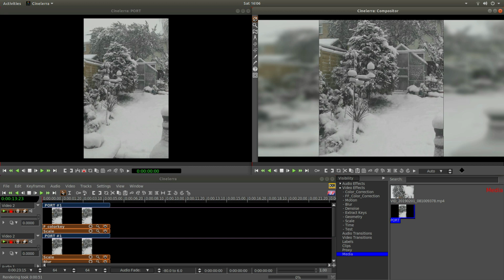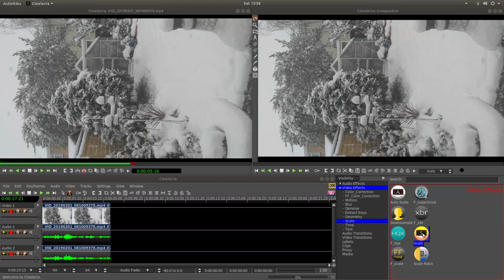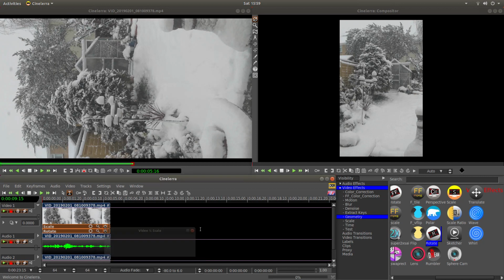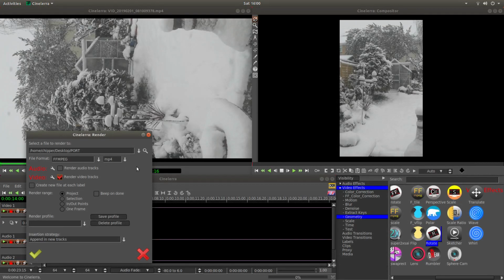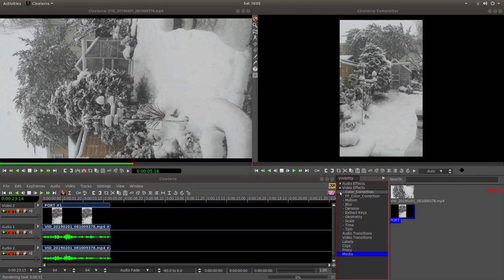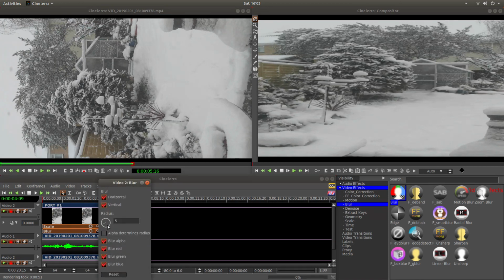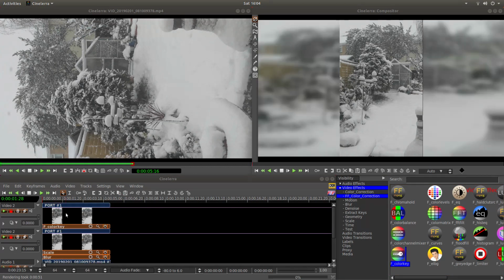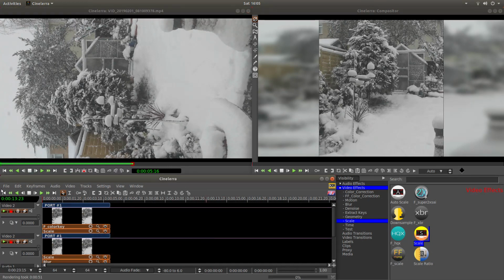Cinelerra-GG Infinity: How to Make A Vertical/Portrait Video With Blurred Background/Sides.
How to create a vertical video clip with a blurred background copy of the original clip using  Cinelerra-GG Infinity.
Cinelerra-GG Infinity has many features. They include support for recent versions of ffmpeg, Ultra HD up to 8K, two interfaces for audio plug-ins (LADSPA, and LV2 such as Calf Studio Gear), multiple denoisers and motion stabilizers, multi-camera editing, the use of proxies to lighten the workload of a computer, smart folders media filtering, 10-bit color space (10bit + H.265 requires special build), advance trim, live preview of resources, nested clips, shared tracks, group edits, rendering pre-configuration options for YouTube and the ability to save workspace layouts. It supports over 400 video/picture formats for decoding, and over 150 for encoding, including Apple ProRes, AV1, and WEBP. It has a ¨Sketcher" plug-in for free-hand drawing, supports creating HD Blu-ray, and DVDs, and some OpenCV plugins like FindObj.